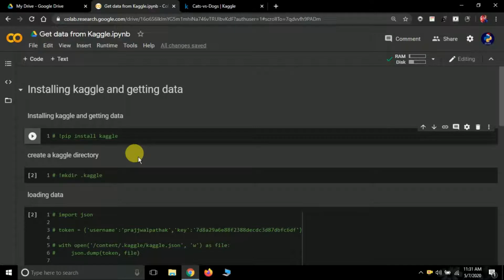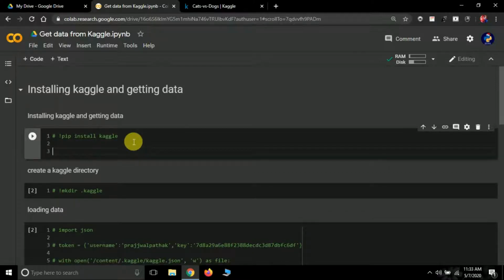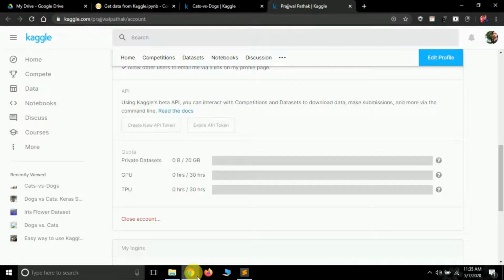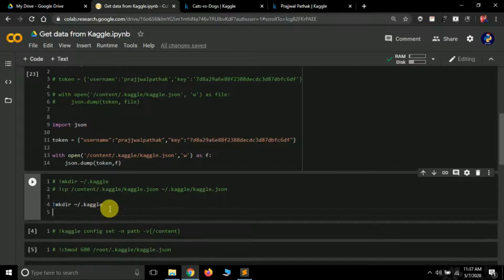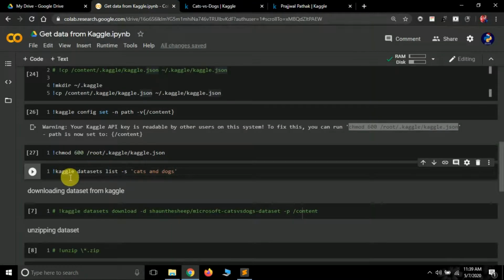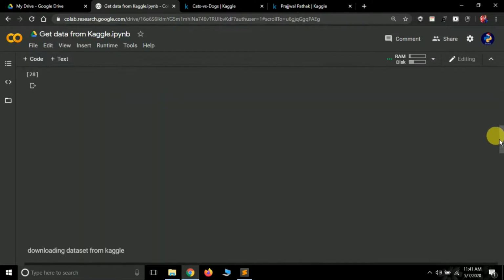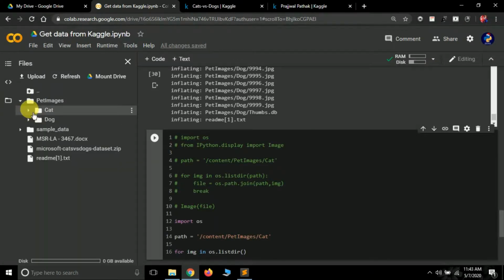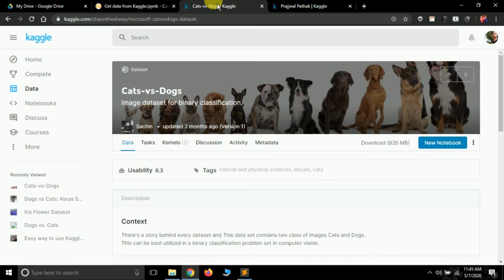Importing kaggle datasets to Colab | Python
Hello YouTube,
In this video we'll be talking about how can we directly import kaggle dataset to Google Colab for machinelearning and deeplearning projects